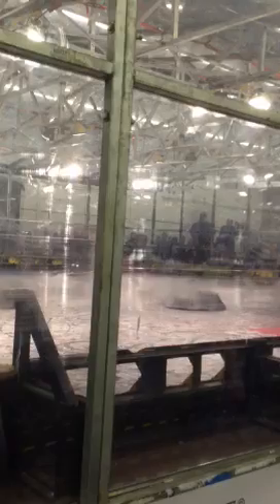Kinetic Chaos vs Wolverine - RoboGames 2012